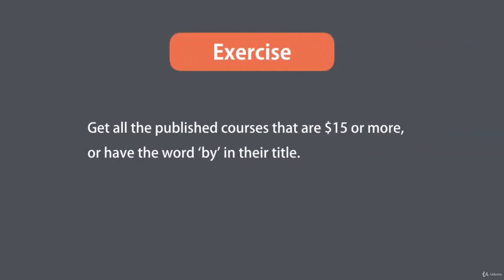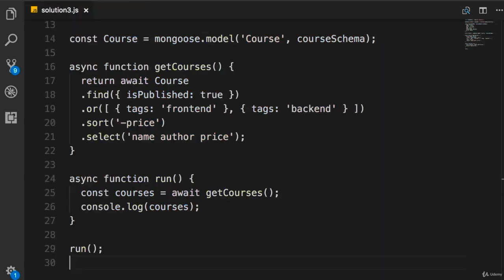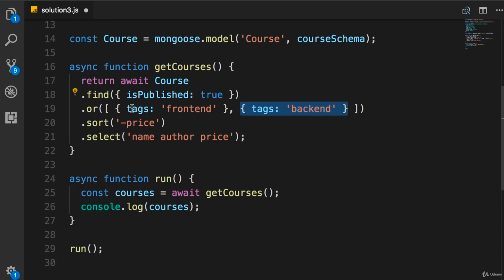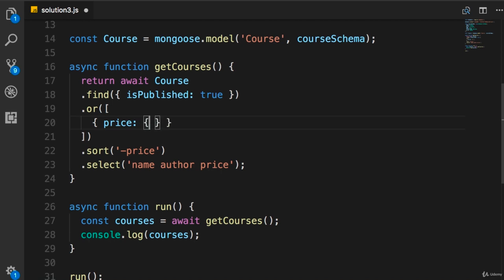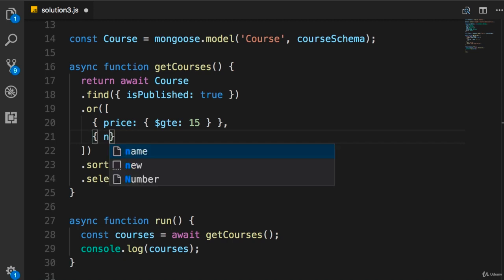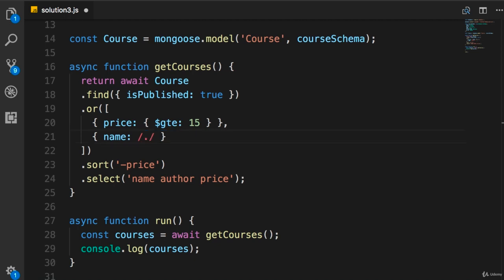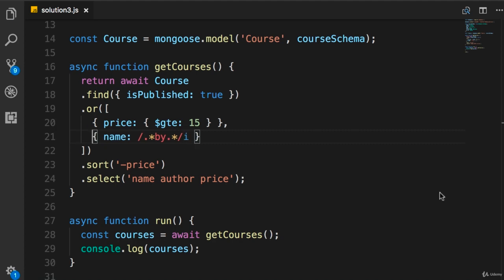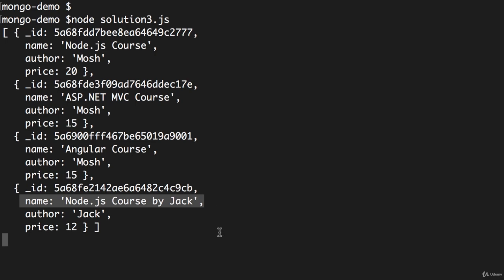Node.js #91 - Exercise 3 [By Mosh Hamedani]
The Complete Node.js Course (Episode 91)